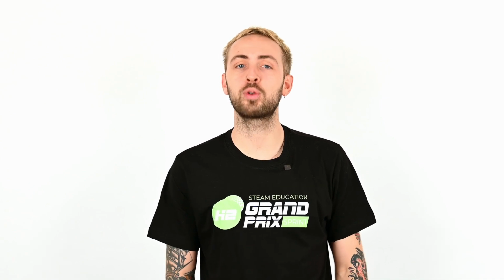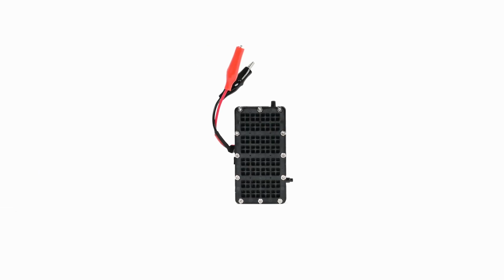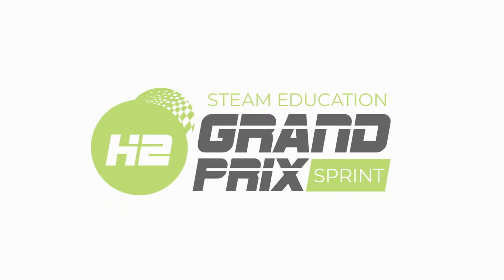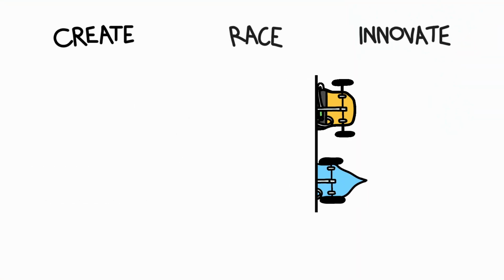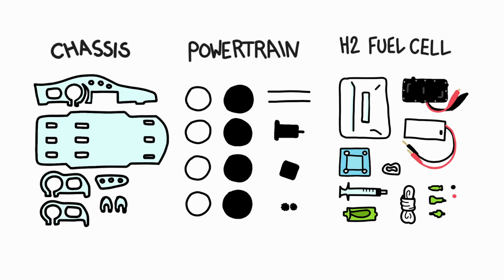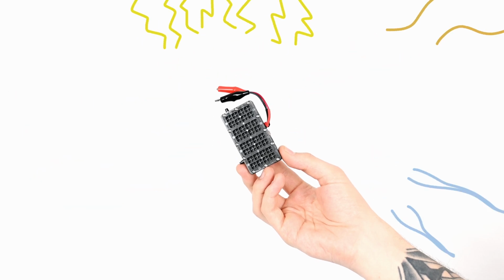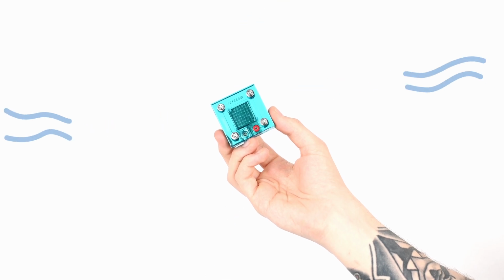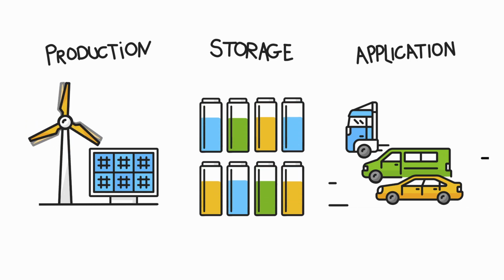The H2GP Sprint Kit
For a limited time, get 2 Classroom Packs, 2 Practice Tracks, and FREE access to our full curriculum. Check out the bundle here:

Meet the H2GP Sprint - our hands-on, hydrogen-powered car kit that lets your students explore hydrogen fuel cells, anaylze their environmental impact, and design a fuel-cell powered car right in the classroom.

* BUY A CLASSROOM PACK *

* BUY A SINGLE SPRINT KIT *